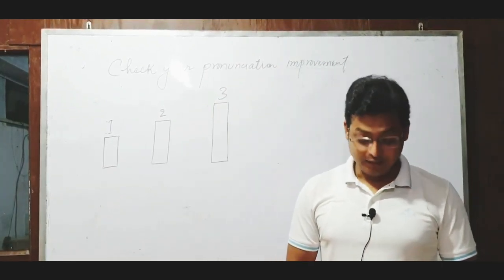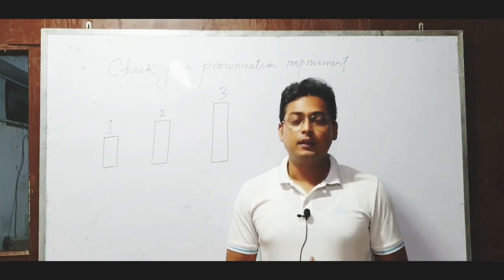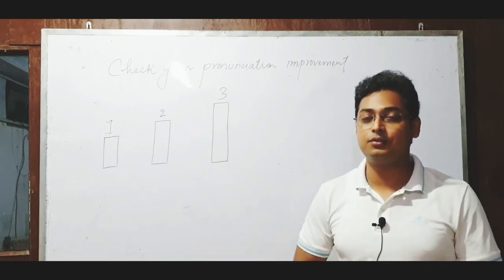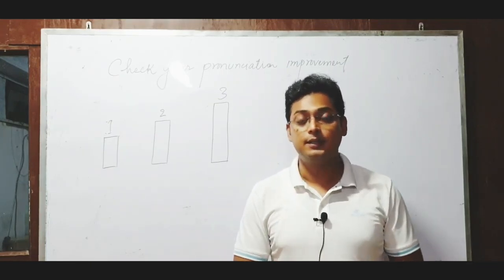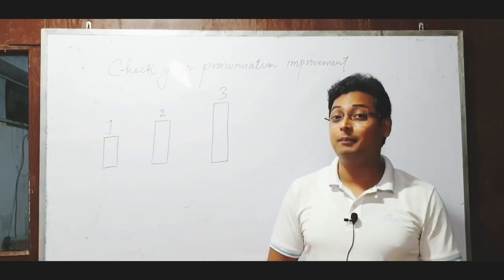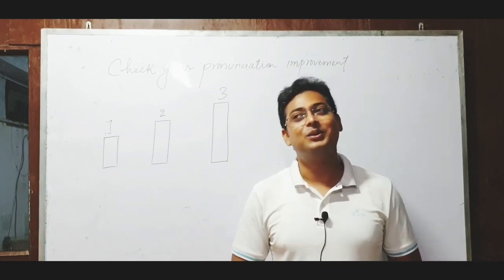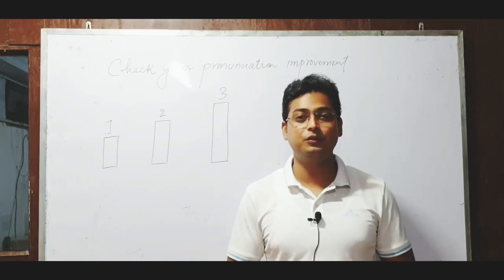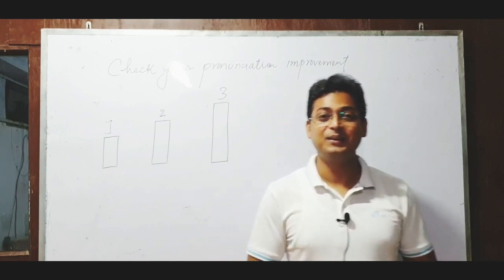Correct pronunciation monitoring| English pronunciation |How to track your pronunciation improvement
Watch the video to understand how you can track your own improvement in pronunciation.